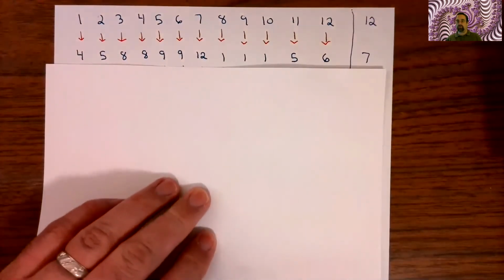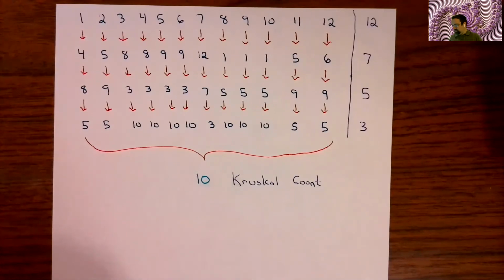MBTC - Hide and Seek 1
In this trick, I attempt to find you as you travel around a circle.  Of course, we discuss the mathematics behind the trick as well.